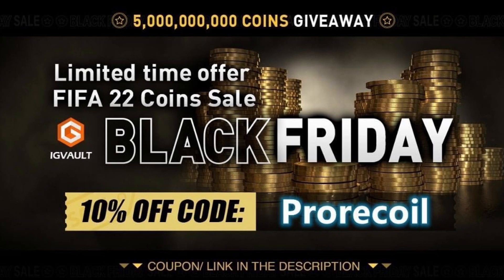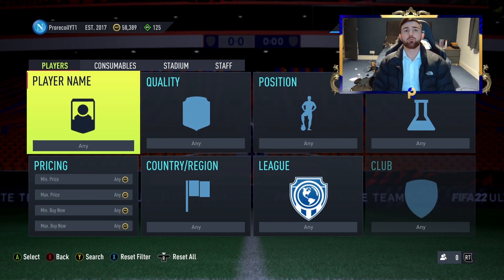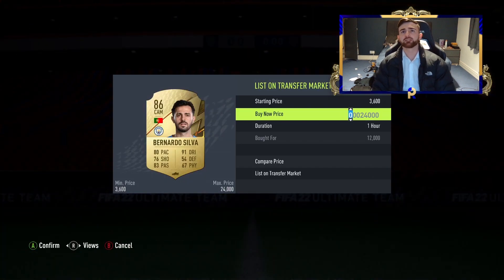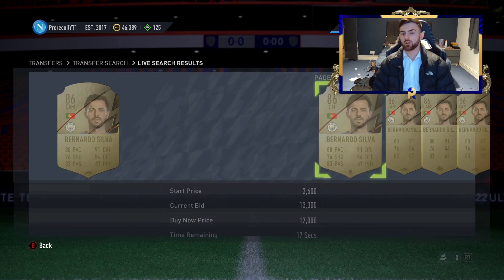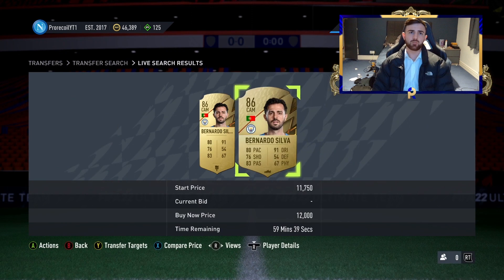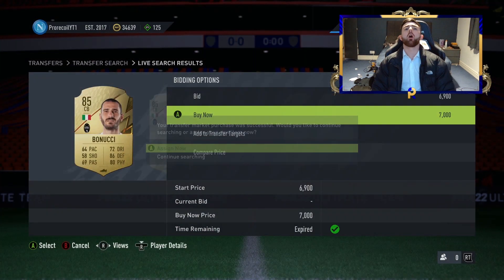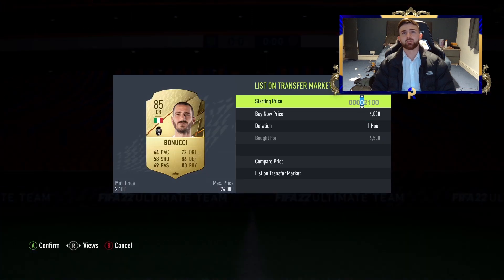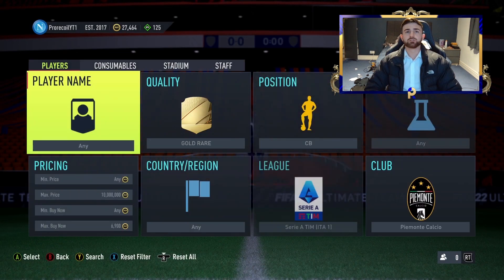OMG! 2K EVERY 60 SECONDS FIFA 22 BEST TRADING METHOD (FIFA 22 SNIPING FILTERS, FLIPPING & INVESTING)